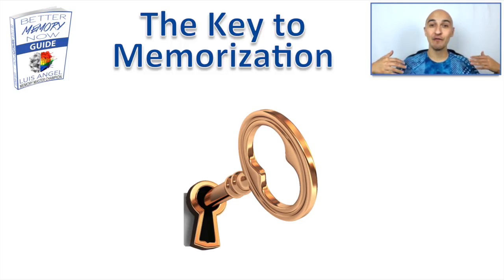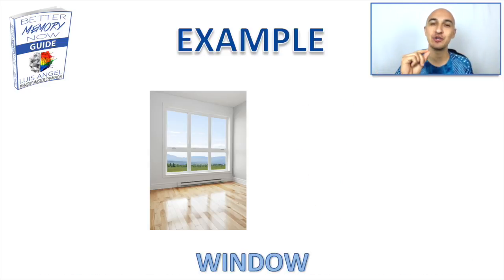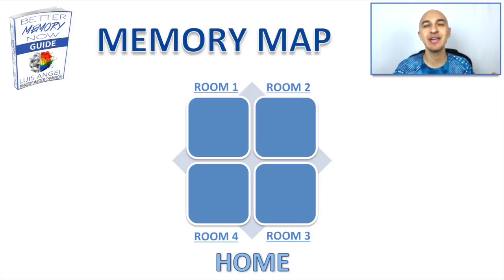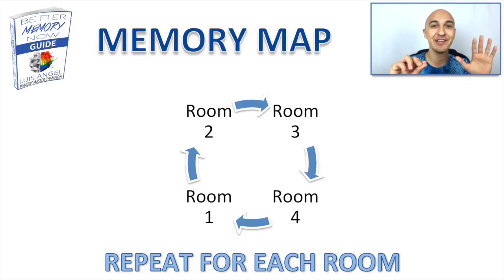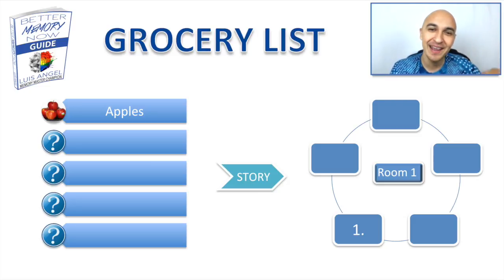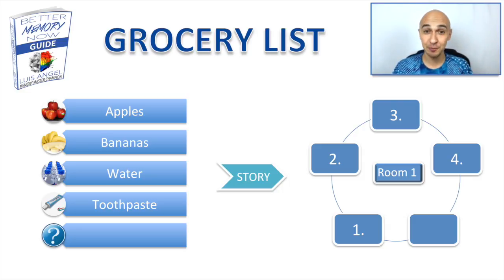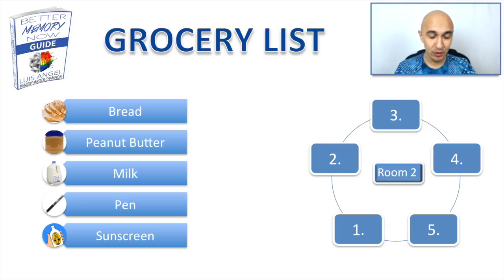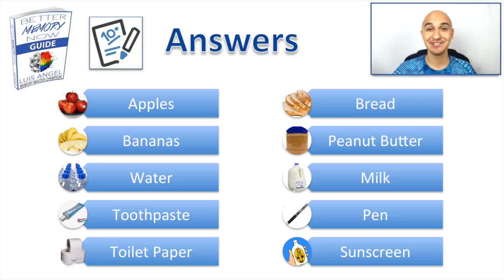How to Memorize Anything Quickly w/ a Memory Palace | Method of Loci Memory Hack Techniques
How to Memorize Anything Quickly w/ a Memory Palace | Method of Loci Memory Hack Techniques Free Better Memory Now Guide

In this video Memory Master Champion, Luis Angel from AE Mind, teaches you the memory techniques that all of the top memory athletes from around the world use in order to memorize a vast amount of information very quickly.

The Secret and to Memorizing Anything Quickly is: Visualization!

You Have to Become a Creative Story Teller!

The three steps to being able to do this are
1. Location - Store that information along a memory map or mind palace
2. Visualize - Turn the information that you want to memorize and learn quickly into story
3. Review - Make sure to repeat the story and pictures that you created along the memory map journey in order to keep that info in your long term memory

The Memory Map that we created here is the House Locations.

What you want to do is choose 4 rooms in your home and choose 5 objects or pieces of furniture in each room as locations. Number each one of them in a sequential order. At the end of this process, you will have 20 home locations.

We then wanted to memorize a grocery list so we visualized each item doing something on its corresponding location.

1. Apples
2. Bananas
3. Water
4. Toothpaste
5. Toilet Paper
6. Bread
7. Peanut Butter
8. Milk
9. Pen
10. Sunscreen

The last step is to review the information. Remember that this is essential to taking the information from short term memory into long term memory.

To learn more, Get the

Stay Up!
Keep Learning
Keep Growing
Achieve and Accelerated and Empowered Mind

-Luis Angel Echeverria
Your AE Mind Memory Coach

Memory Training for Students, Professionals, Business People, Mental Athletes, and Everyone Else

– Memory Master Champion on Fox
– Member of Team USA at the World Memory Championship
– 2nd Overall: Australian Memory Championship 2015
  (2 Gold, 2 Silver, 3 Bronze Positions in 10 Events)
– Memorized Deck of Cards: 2 Minutes; 120 Digit Number: 5 Minutes
– Coach of AE Mind Memory Team: Gold in Numbers USA Memory Championship
– Author: #1 International Bestseller, Better Memory Now and How to Remember Names and Faces